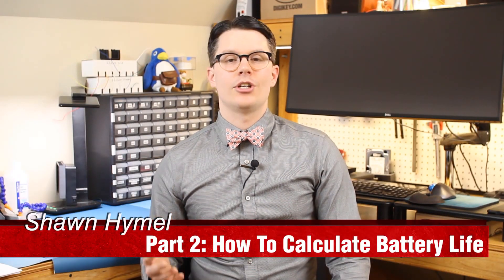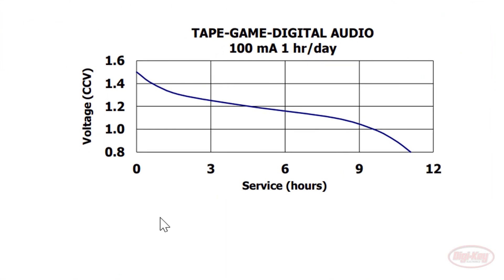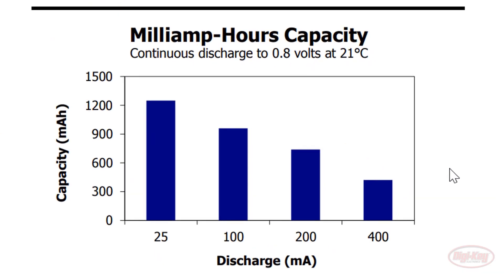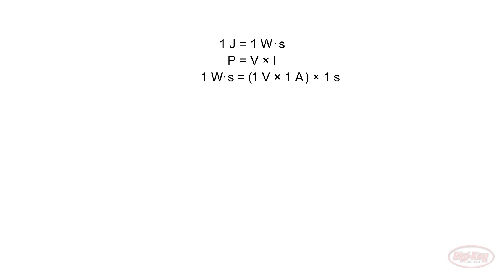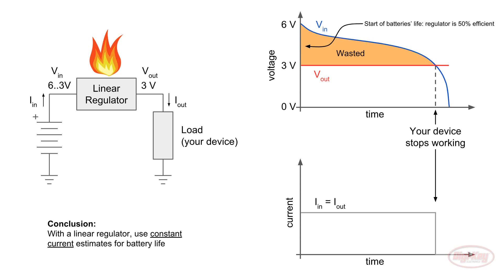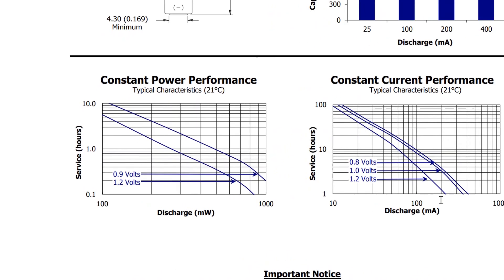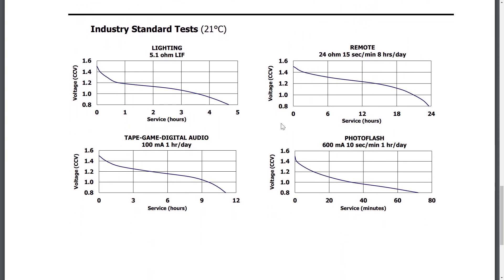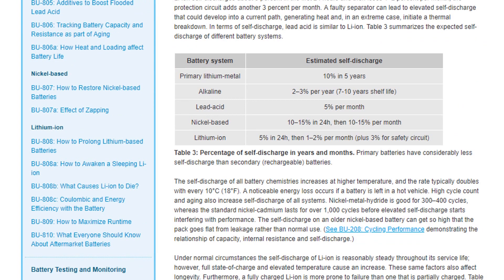Arduino Project to Product Part 2: How to Calculate Battery Life – Maker.io Tutorial | Digi-Key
In this video, Shawn Hymel discusses how to remove some of the guesswork in determining project battery life and demonstrates the importance of using stored energy calculation versus manufacturer amp-hour ratings. Shawn provides the math and explains how to interpret battery datasheets using the results. The pros and cons of linear and switching voltage regulators are also explained in detail.

Arduino Project to Product – Part 1 – How to Accurately Measure Current

Arduino Project to Product – Part 2– How to Calculate Battery Life

Arduino Project to Product – Part 3 – How to Build an Arduino on a Breadboard

Arduino Project to Product – Part 4 – Optimizing Operating Voltage

Arduino Project to Product – Part 5 – Testing LoRa Range

Arduino Project to Product – Part 6 – Choosing a Voltage Regulator

Arduino Project to Product – Part 7 – How to Measure Small Currents

Arduino Project to Product – Part 8 – How to Put Arduino to Sleep